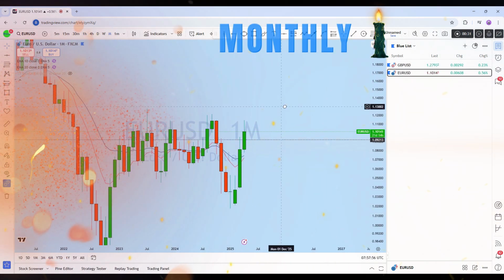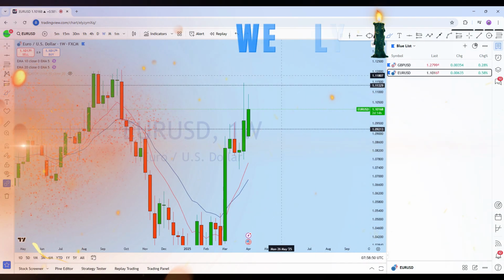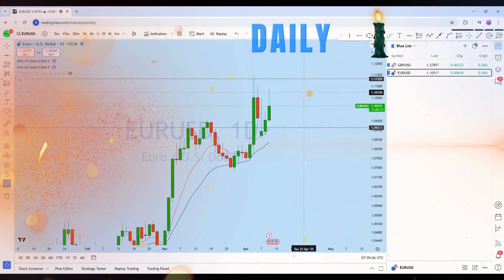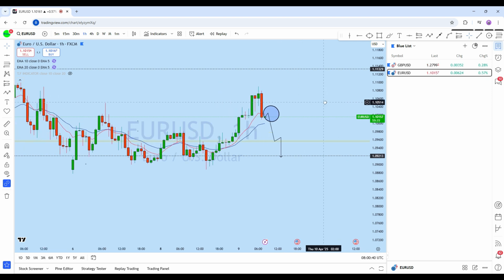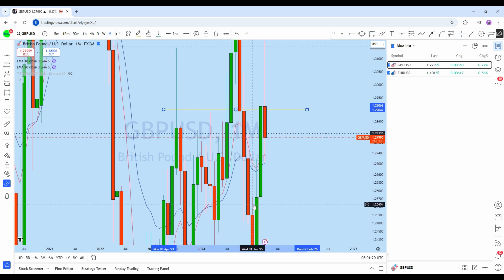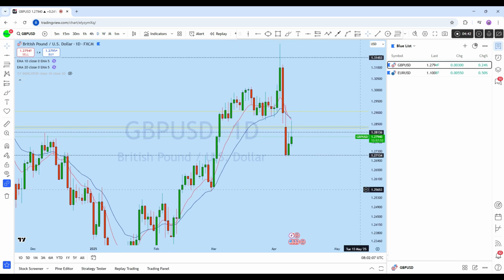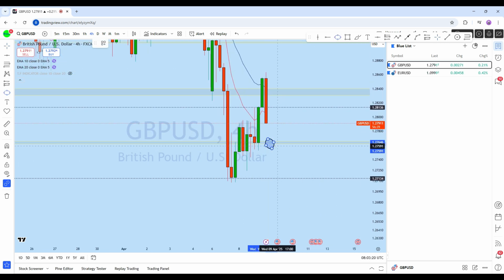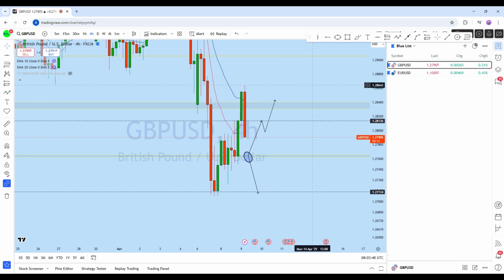GBPUSD and EURUSD Analysis Today : Trend Trading Strategy